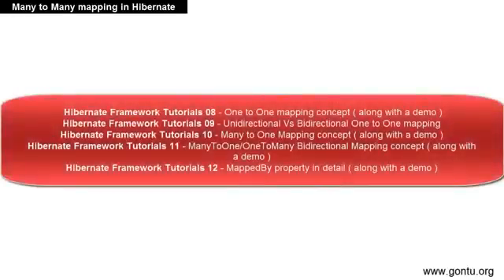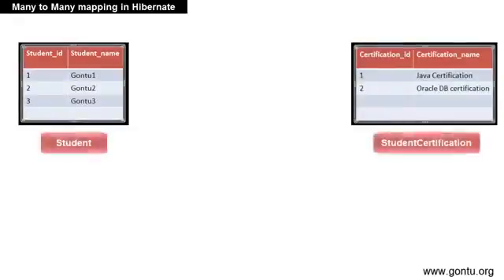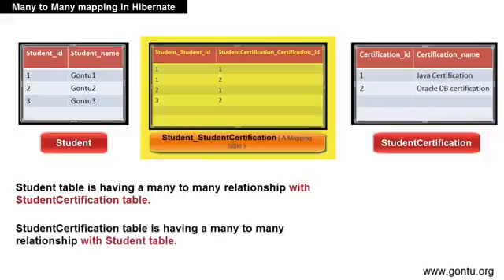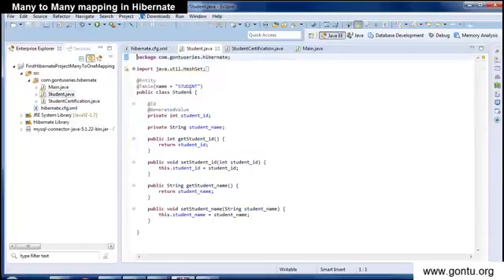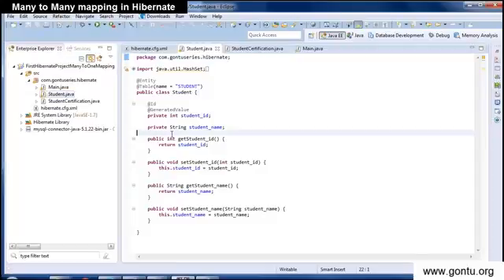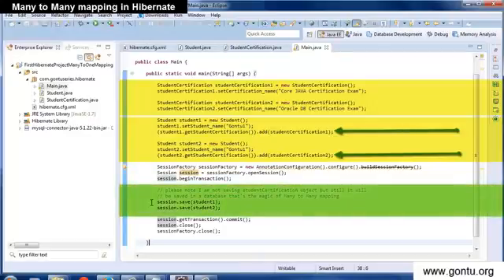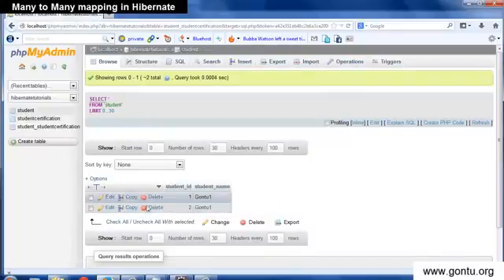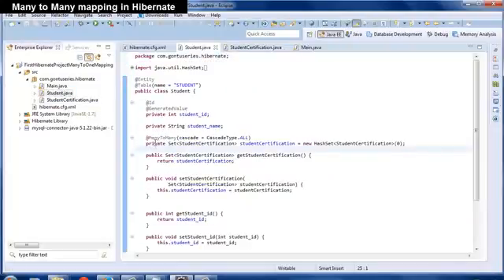Hibernate Tutorial part 13 Many to Many mapping in detail